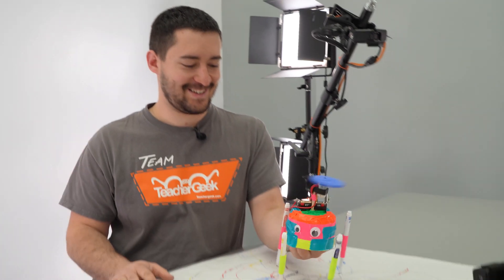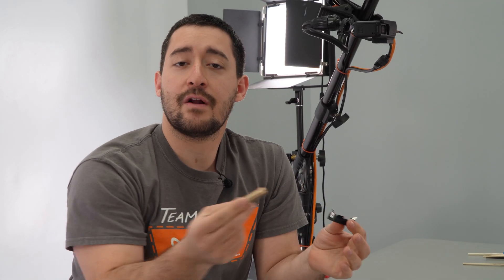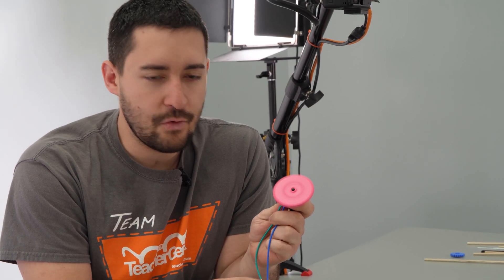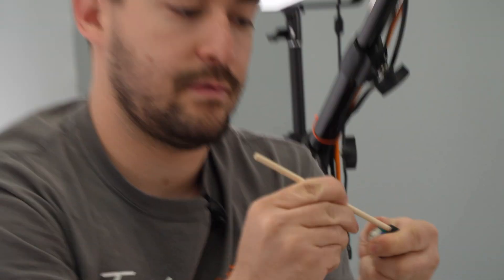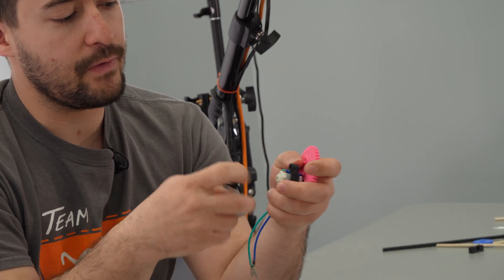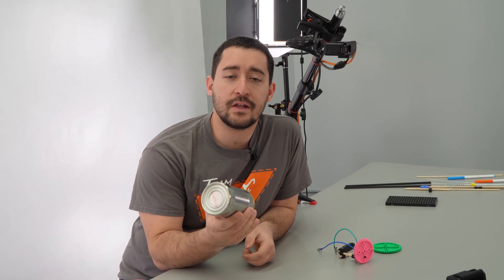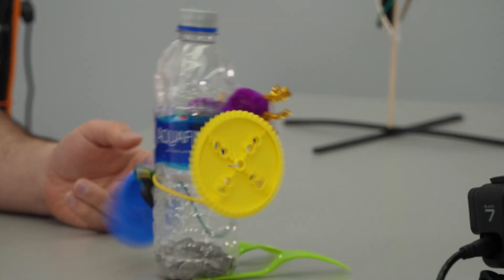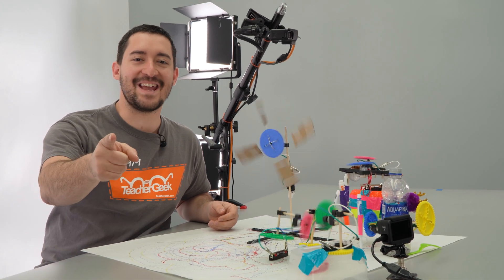Build the TeacherGeek Wiggle-Bot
This build video will show you a few different ways to get your Wiggle-Bot moving so that you can start innovating and make your very own!